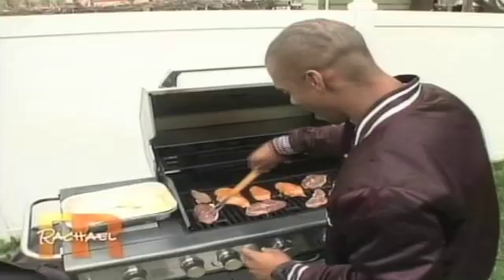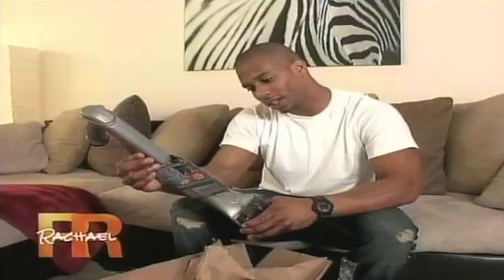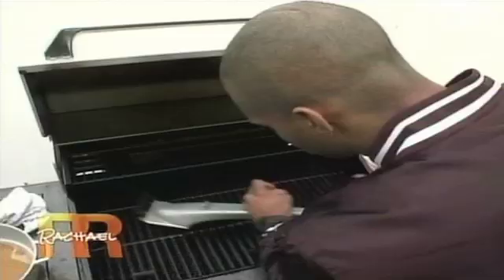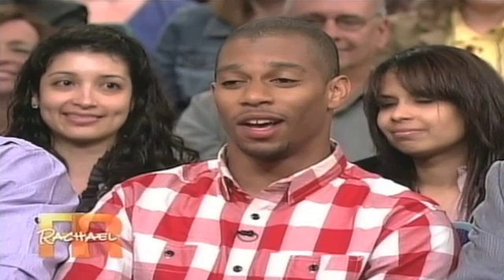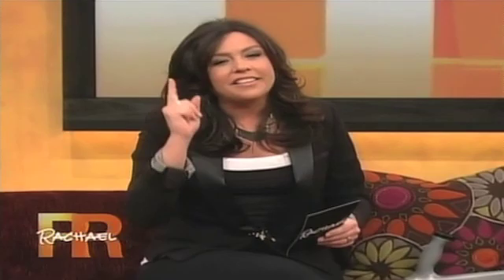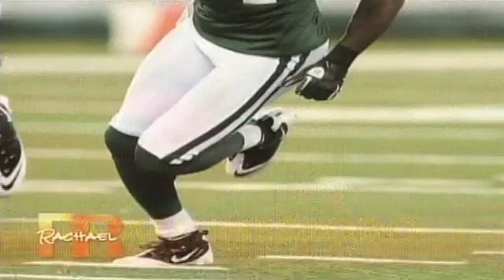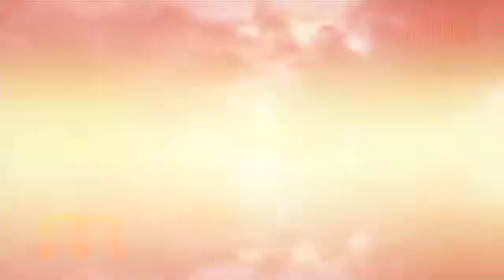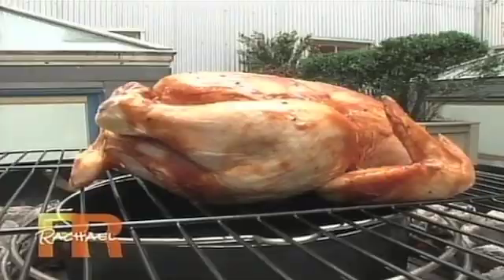UMass Football Alums Victor Cruz and James Ihedigbo On The Rachael Ray Show Talking Grillin'